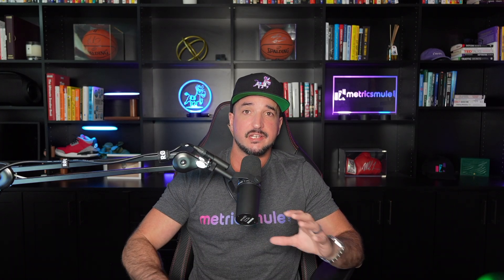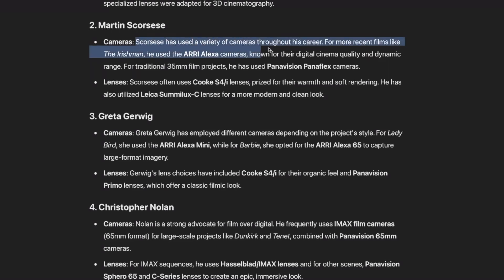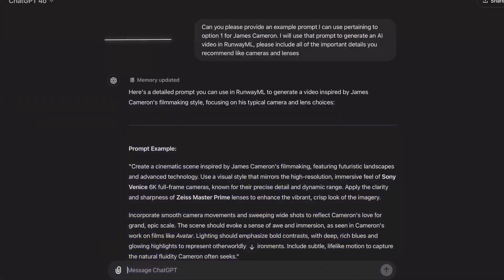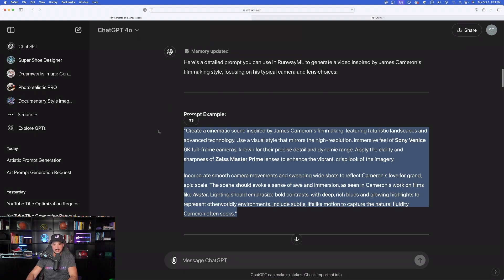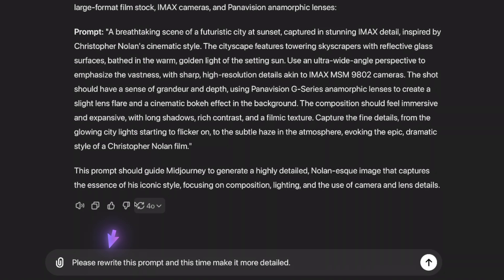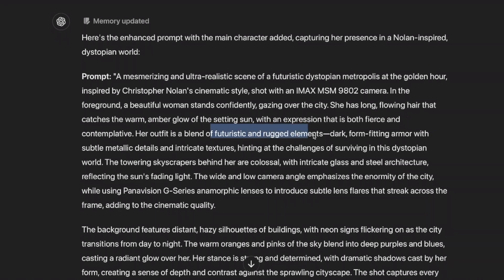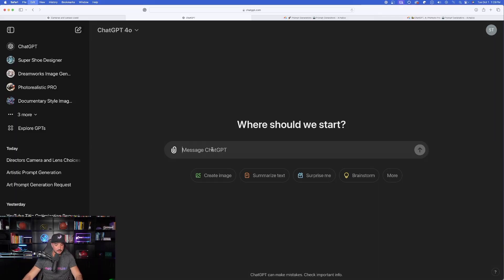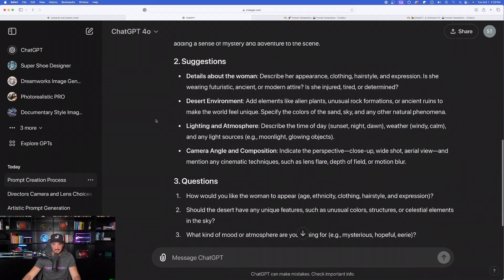This Prompt Makes Your AI Art Look Like a $200M Blockbuster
Turn your boring AI images into cinematic, Blockbuster-Style masterpieces with this trick and prompt generator.

The first part of this video is a trick to ensure that you can generate AI images as the same style of your favorite Hollywood movie directors.

The second part will provide you with an awesome prompt generator that does the same. But this prompt generator can actually be used for anything.

📸 Camera 1
📸 Camera 2
🔋 Stream Deck XL
💡 Key Light
🔦 Gradient Lighting

Here's the Breakdown:
0:00 Intro
1:22 Use this tip
6:14 Prompt generator
9:22 Conclusion